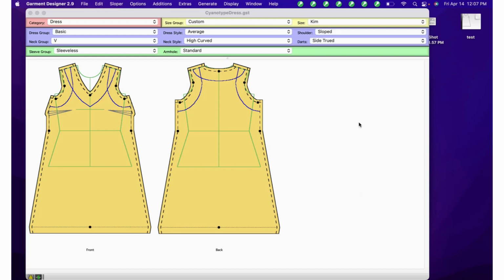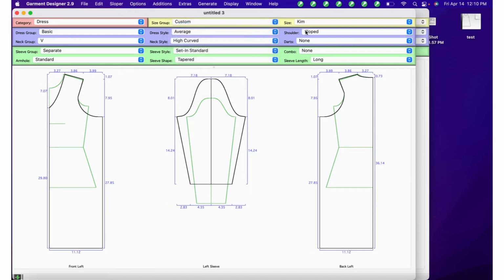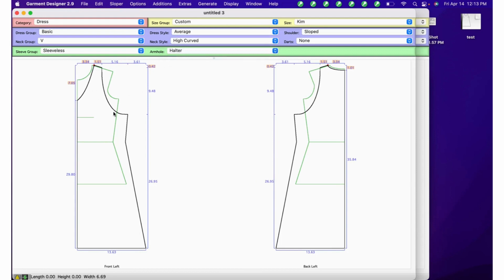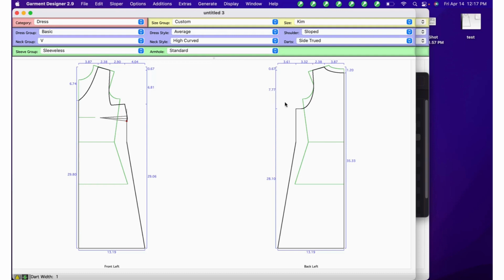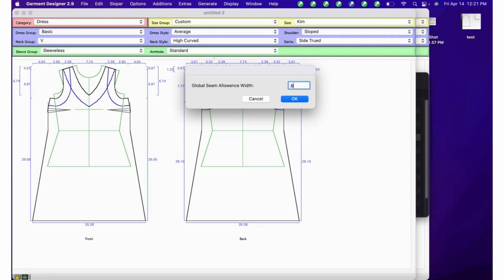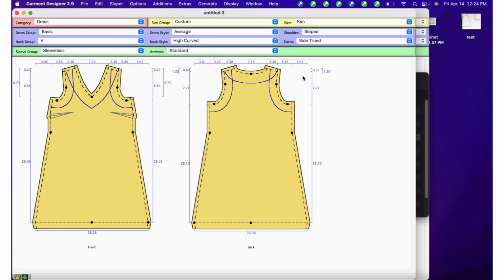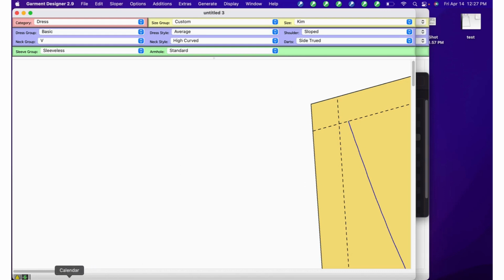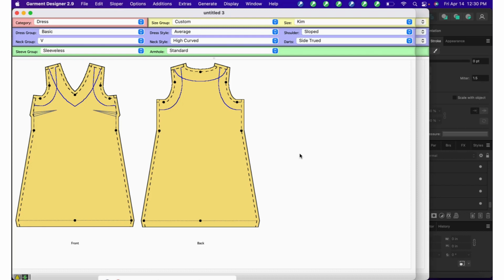Designing a Dress using Garment Designer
In this video I design a dress and produce a finished pdf that is suitable for projector sewing. I wanted to show what a wonderful tool Cochenille Garment Designer Software can be! Design your own patterns for you or anyone you know quickly and easily. This design is a pull-over dress for a woven fabric base. I'll be posting it there!

Check out Garment Designer and their other software and sewing products

01:06 - Size groups (Think, size charts.)
02:14 - Design options
3:33 - Manipulating points/symmetry options
4:33 - Alert, alert!
6:20 - Nechline changes and toggling Front/Back symmetry
7:43 - Adding the bust dart and fine tuning the armhole
9:20 - Zooming
10:52 - Pattern pieces (turning on hidden pieces) and adding facings
12:02 - Adding seam allowance and hem
13:10 - last minute dart adjustment
13:26 - Preparing the pattern for export (13:26 - 17ish)
14:00 - Creating a shape in the Extras Menu
14:35 - Using the Custom Seam Allowance option
16:20 - Export settings (on Mac)
18:25 - Pulling the exported pdf into Affinity Designer 2